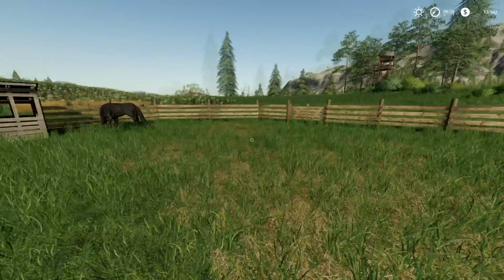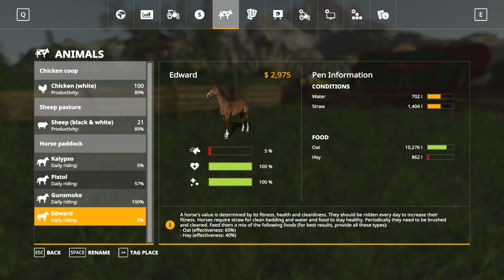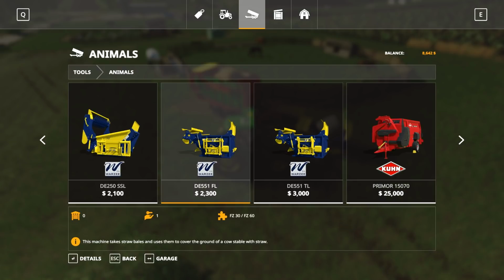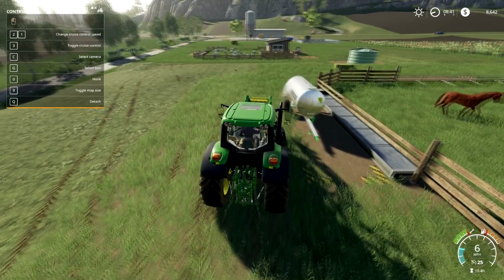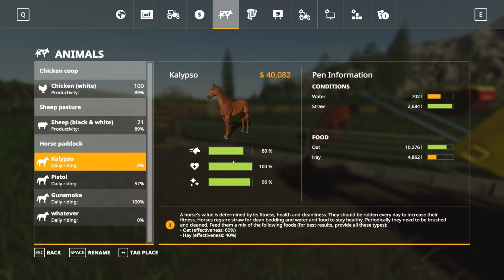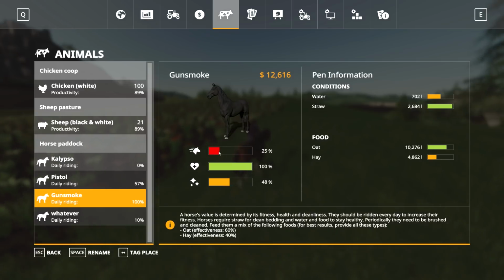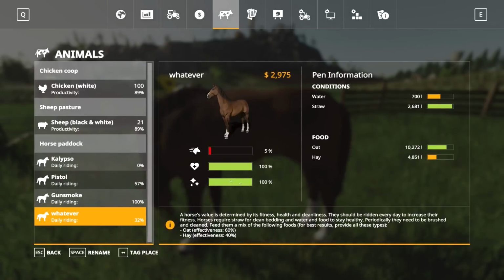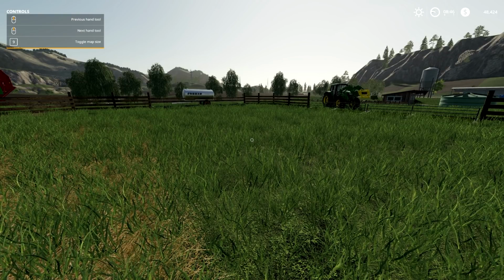Farming Simulator 19 Tutorial | Horses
Today we are talking about horses: how to feed them, train them, and sell them!

Straw Tutorial: [Coming Soon]
Hay Tutorial: [Coming Soon]
Baling Tutorial: [Coming Soon]